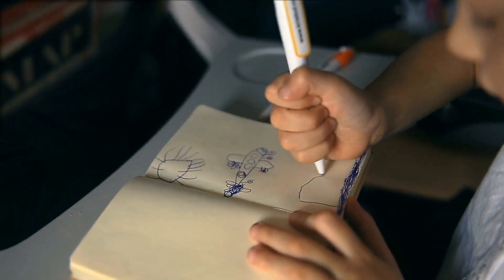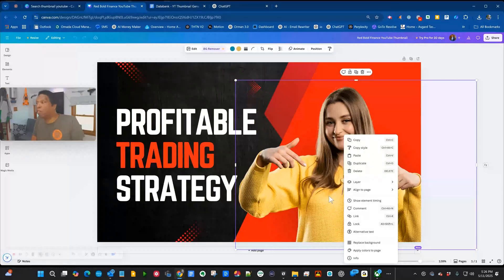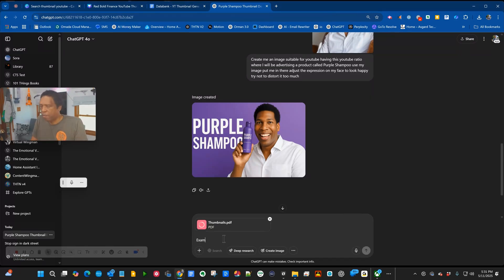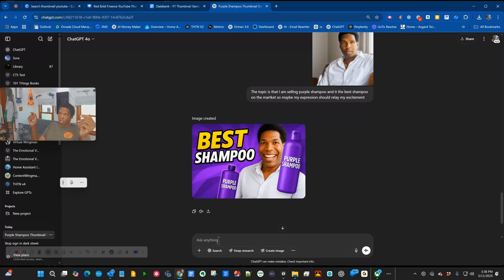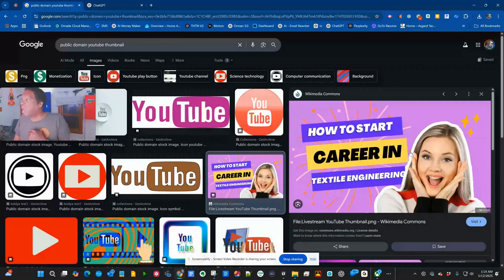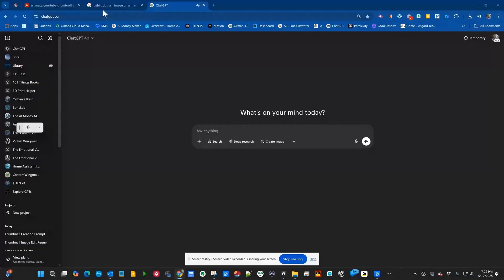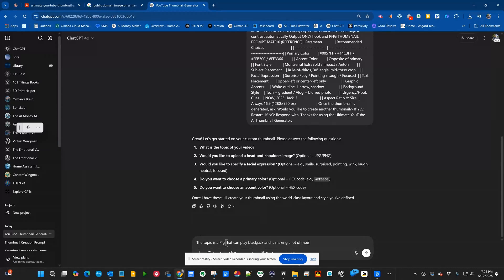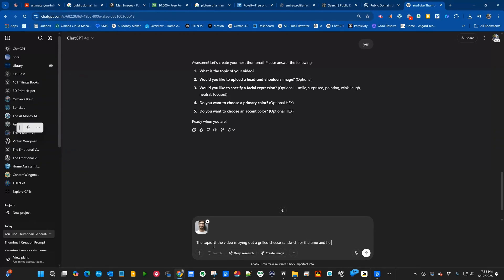Easy Thumbnail Tricks Anyone Can Try!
Want to make scroll-stopping YouTube thumbnails using AI? In this video, I show you how to use ChatGPT to generate eye-catching, high-performing YouTube thumbnails—step-by-step. Whether you're a beginner or a content pro, this technique will save you time and boost your click-through rate.

💡 Plus, I’m giving away my free tool:
🎁 “The Ultimate YouTube AI Thumbnail Creator” – a downloadable prompt that walks ChatGPT through all the right questions and logic to help you generate stunning thumbnails fast.

✅ Ideal for vloggers, tech channels, educators & more

Don’t miss it—this is the exact prompt I use to create all my thumbnails with ChatGPT!

00:00 The Problem with Creating Thumbnails
01:02 Using ChatGPT to create Images / Thumbnails
01:36 My Problem with Canva
02:44 Using  Speech to Text (save on typing)
03:25 Creating your First Thumbnail
03:43 Train ChatGPT what makes a good thumbnail
04:21 Praising AI makes it work better
04:55 Testing draft thumbnail prompt
07:00 BONUS - How to resuse a exsisting thumbnail
09:25 How to use my Ultimate Youtube AI Thumbnail Creator
11:15 Example #1 - Pig Plays Blackjack
11:48 Example #2 - Photo Realistic Pig
12:30 Example #3 - Add Your Image To The Thumbnail
13:03 Closing Summary

🙌 Enjoyed the video? Show your support!

🚨 Unlock Exclusive Content!

Ready for more? Become a channel member and get exclusive videos, behind-the-scenes content, and awesome perks you won’t find anywhere else!

🎁 You’ll be supporting the channel AND getting insider access to cool stuff. Join the community today! 🚀

(Experience gothic horror reimagined with the power of AI!)